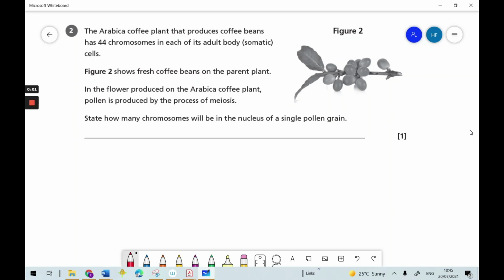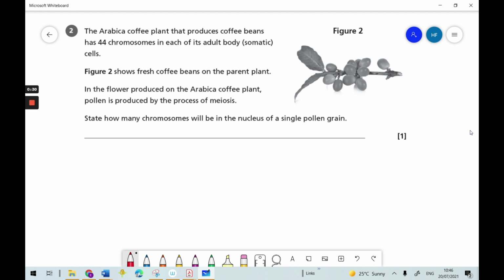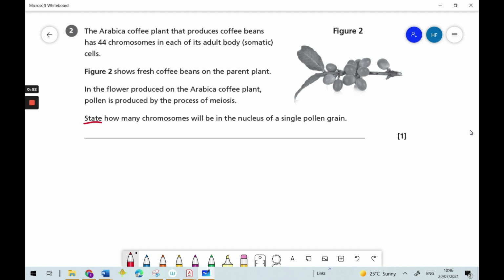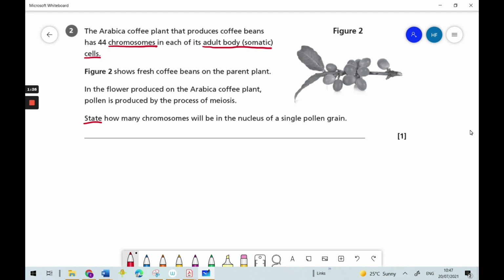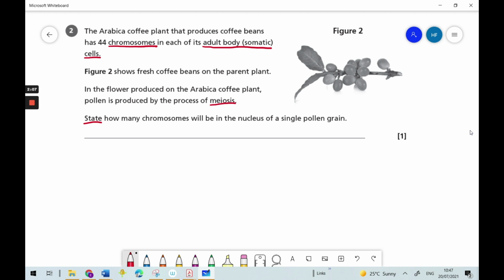Sexual and Asexual Reproduction - AQA GCSE Combined Science Foundation